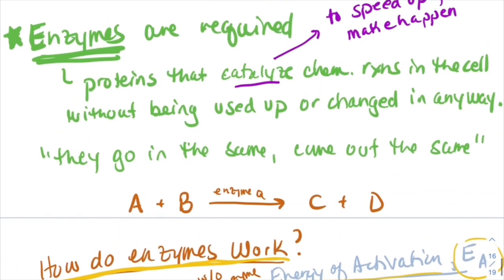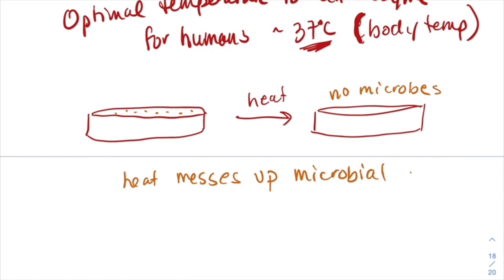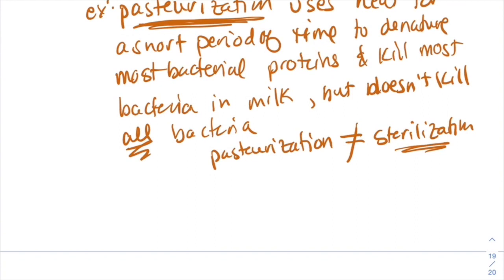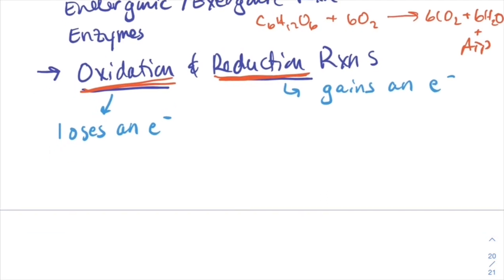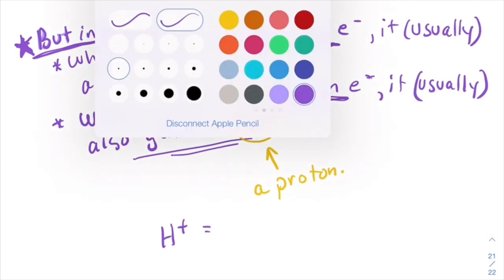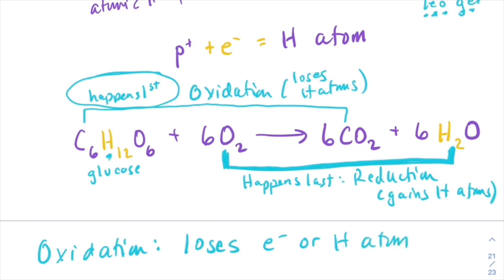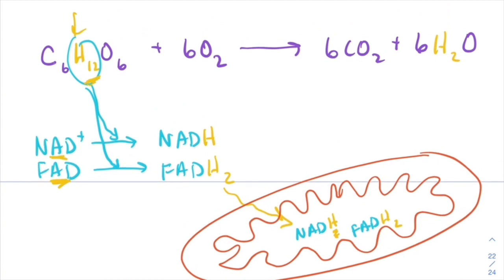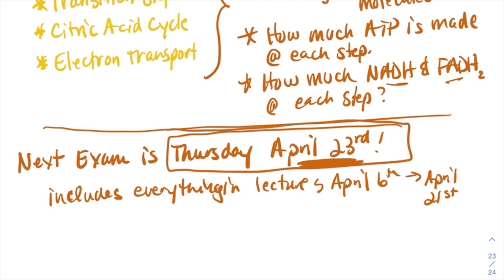Bio101 Lecture April 13, 2020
Bio101 Lecture for HCC April 13th, 2020.